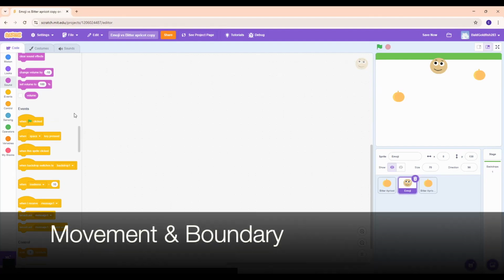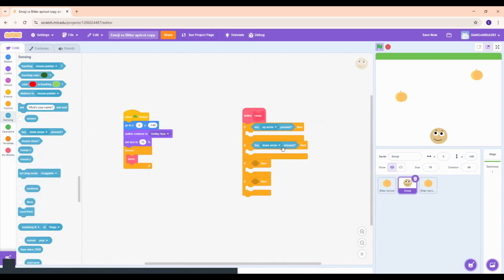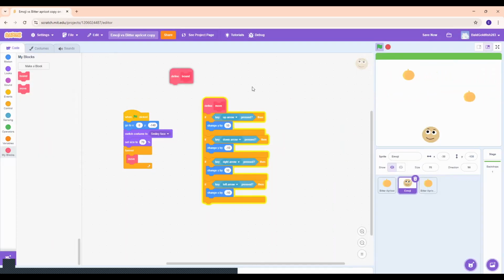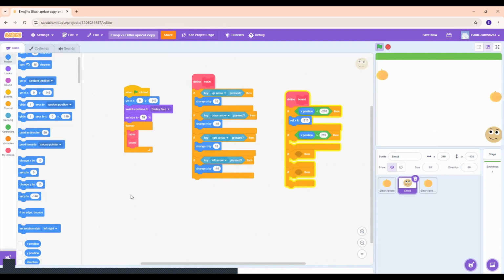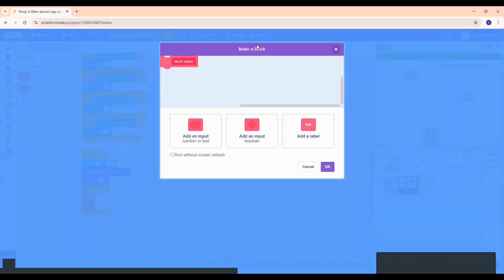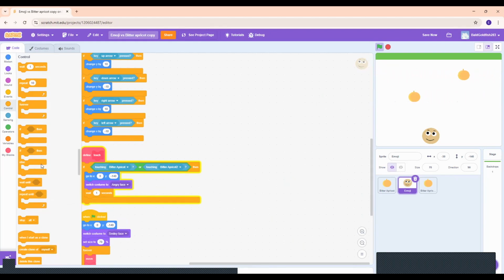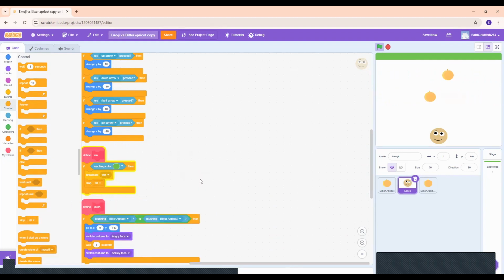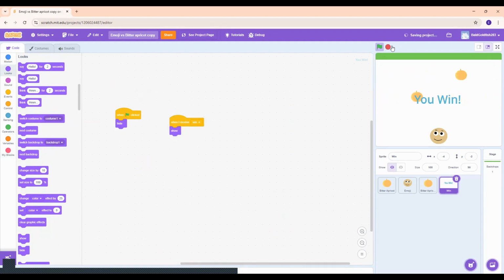Emoji vs Bitter Apricots - Part 2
In this video, you will learn to move your sprite using keys , make boundaries so the sprite does not leave the stage and collision detection.